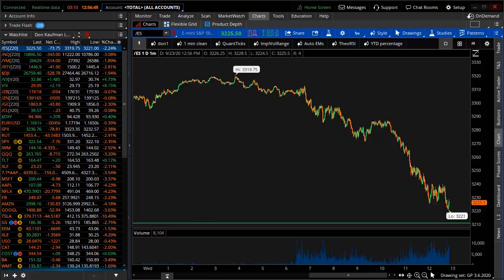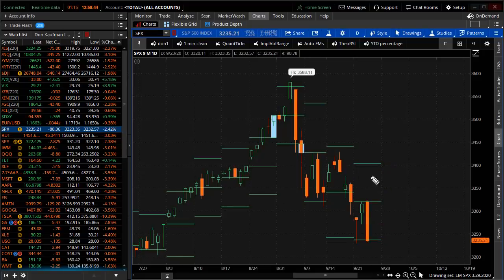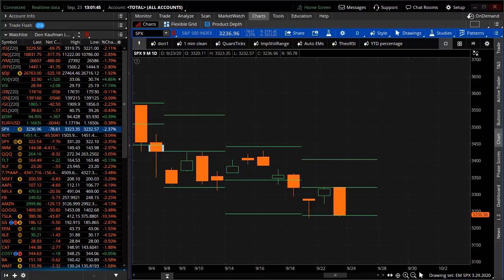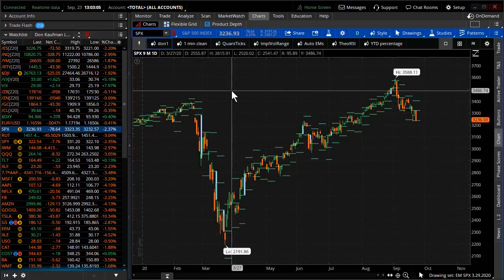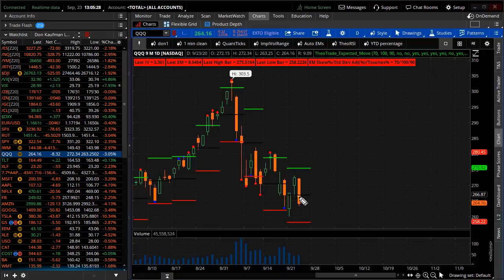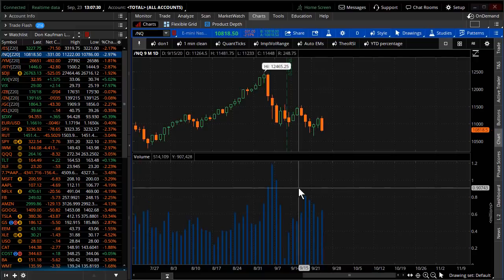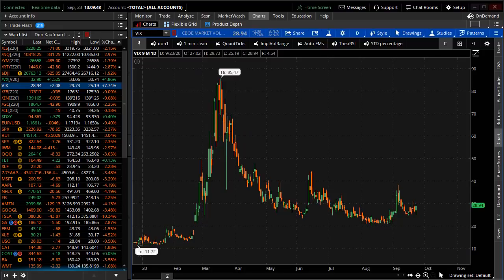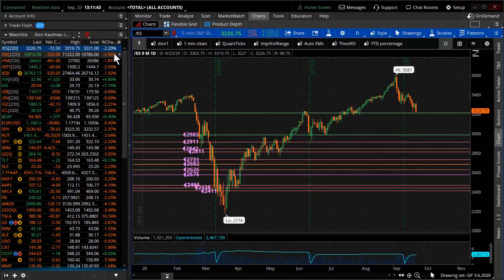Sell-Side Activity Becomes Heated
Markets sell off today down to the lower edge of the expected move for the 2nd time this week.  Also, the S&P is within grasp of the 3211 gravity point.  Tomorrow is a crucial day in the market.  Here are a few possible outcomes...